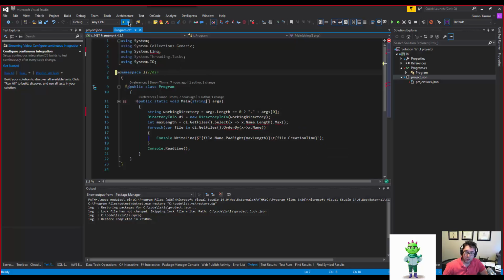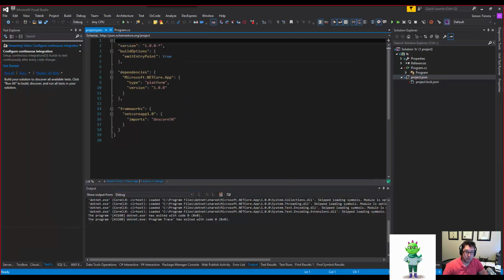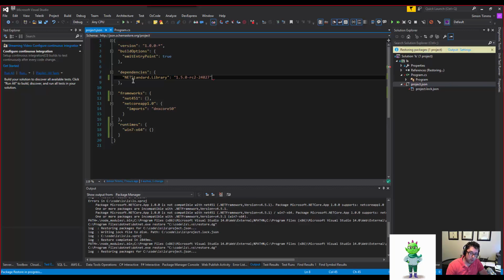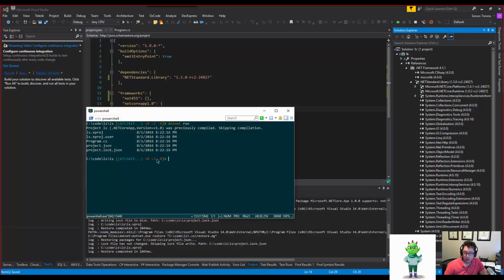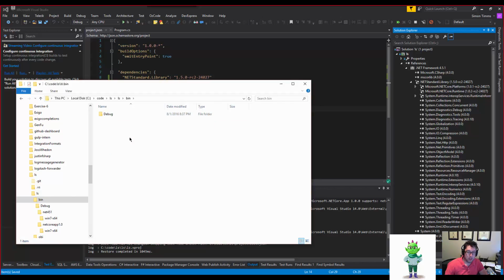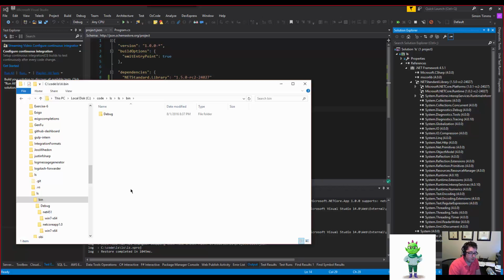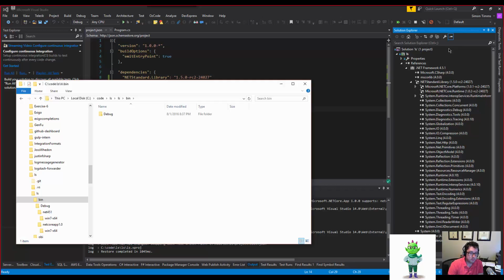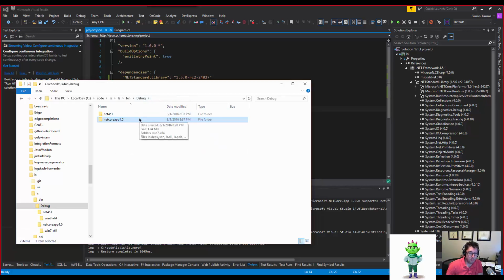ASP.NET Monsters #54: Static Compilation in ASP.NET Core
The dotnet tool will, by default, produce a .dll file even if you've asked it to emit an entry point and you're building a command line tool. What should you do if what you want is really a .exe file? What has changed in .NET Core compilation overall? Watch today's episode to find out! Some helpful resources: Source code to ls - ls.c on Simon's favorite *nix. Ahead of time compilation repo on githubHey! Got some questions? Ask us in the comments section below! Follow @aspnetmonsters